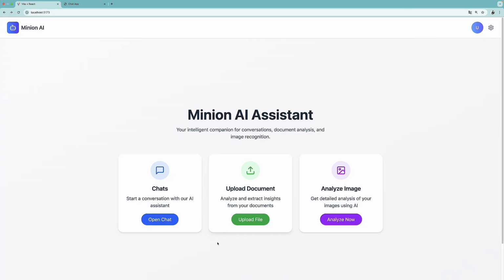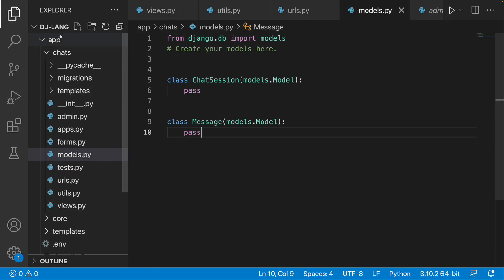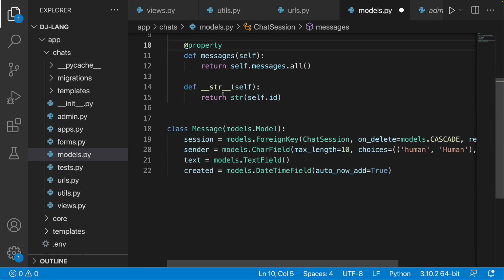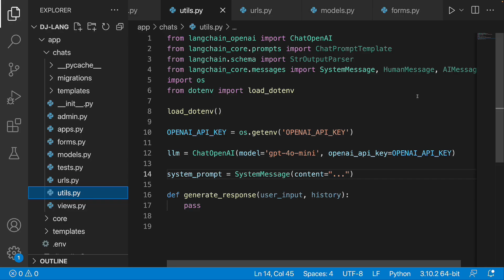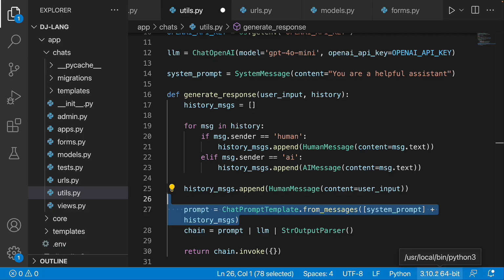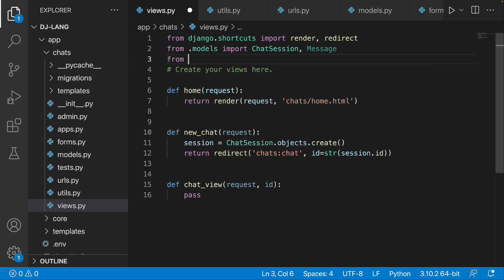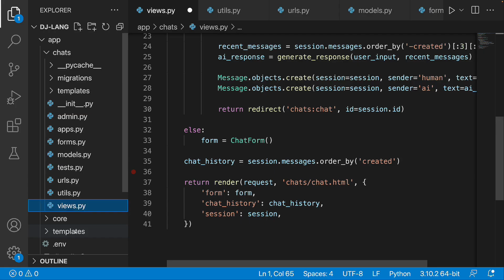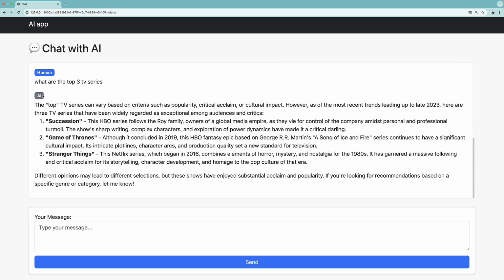🚀 How to integrate Langchain with Django (2025) | Build your own OpenAI powered chatbot 🤖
- How to integrate Langchain with Django tutorial 2025 - Let's build our own OpenAI powered chatbot

Learn how to create an intelligent AI chatbot using LangChain (Langchain framework tutorial), OpenAI, and Django in this step-by-step tutorial. This video walks you through the entire process — from setting up the backend with Django to integrating LangChain for dynamic, conversational AI.

🎯 Perfect for:
Python developers, Django enthusiasts, and anyone curious about integrating AI into real-world web applications.

🛠️ What You’ll Learn:
- Setting up a Django project for chatbot functionality
- Integrating LangChain with OpenAI models
- Handling chat history
- Rendering Markdown
- And more

📦 Technologies Used:
- Django (Python web framework)
- LangChain (AI chaining library)
- OpenAI API (ChatGPT)
- HTML & Bootstrap (frontend)

💡 By the end of this tutorial, you'll have a working AI chatbot that remembers conversation history, responds contextually, and can be extended with RAG or vector search.